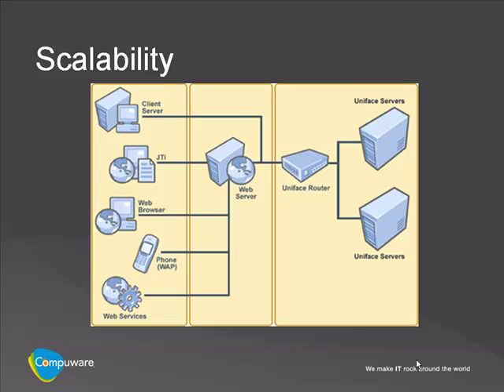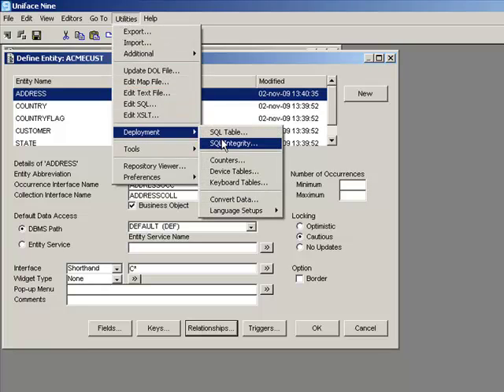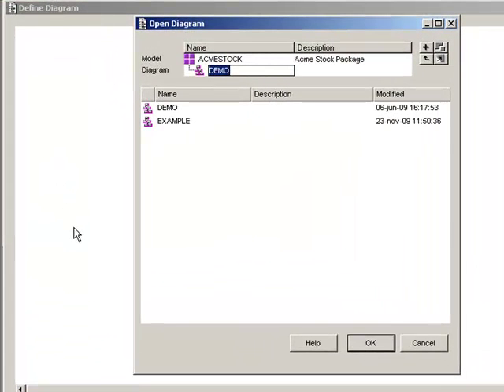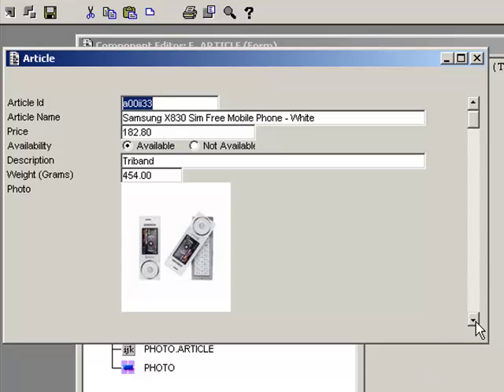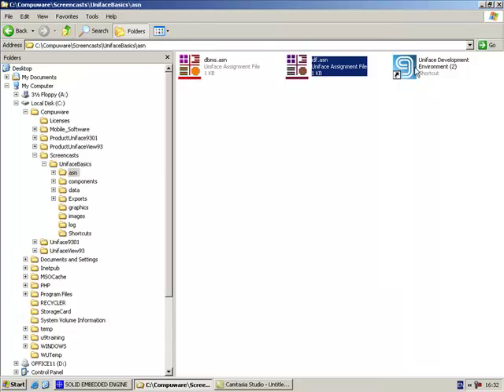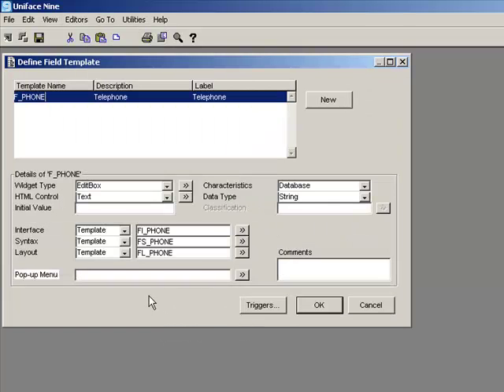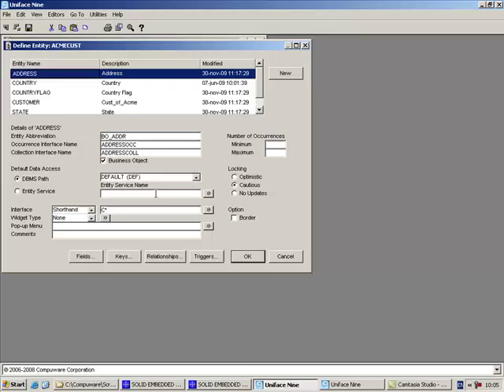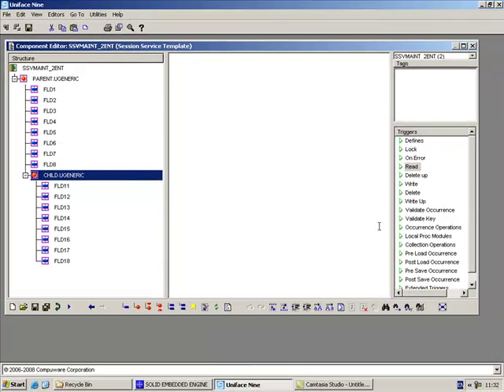Uniface Basics - Part 1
This screencast provides an overview of the basic concepts of Uniface followed by a demonstration on how to quickly develop a multi-tier maintenance application (Part 1).